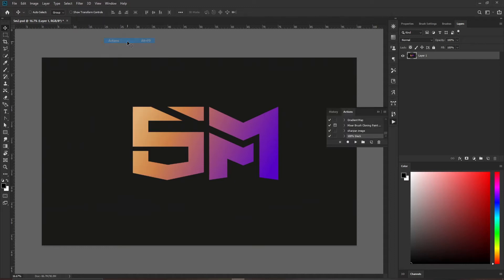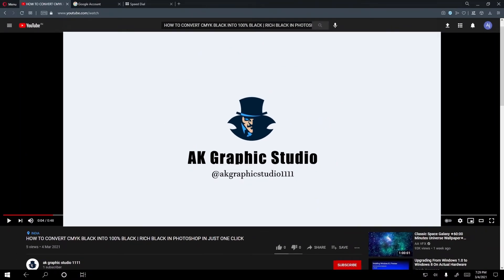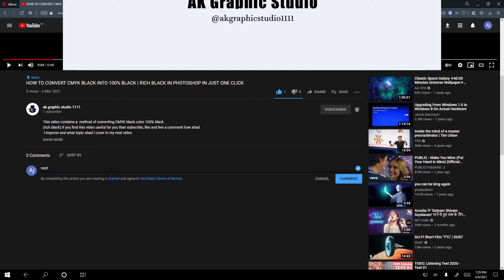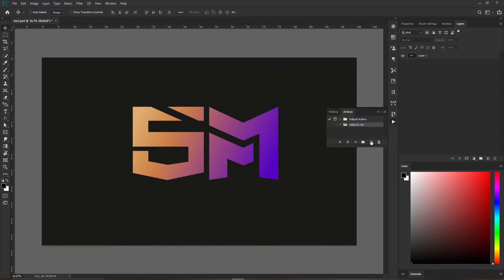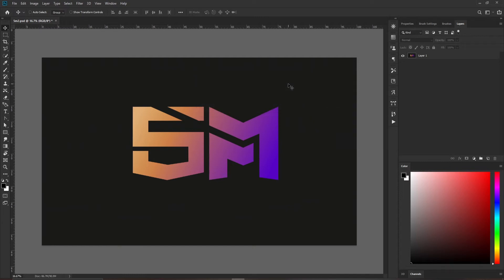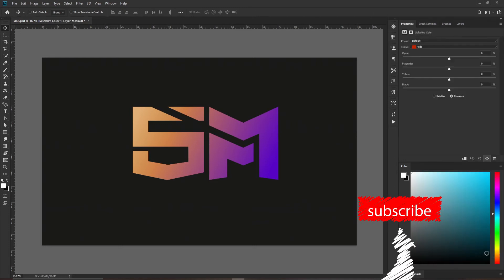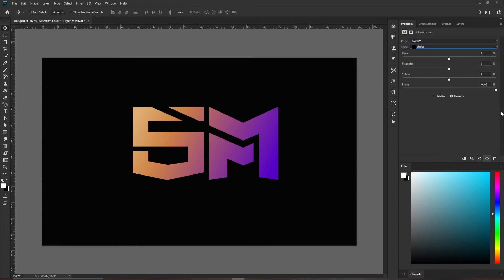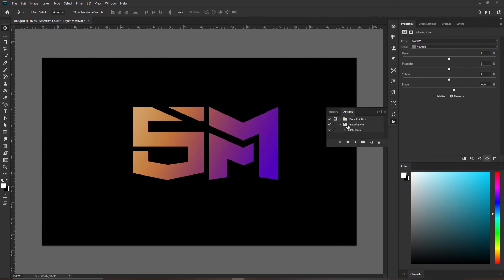HOW TO CONVERT CMYK BLACK INTO 100% BLACK | RICH BLACK IN PHOTOSHOP IN JUST ONE CLICK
This video contains a  method of converting CMYK black color to 100% black